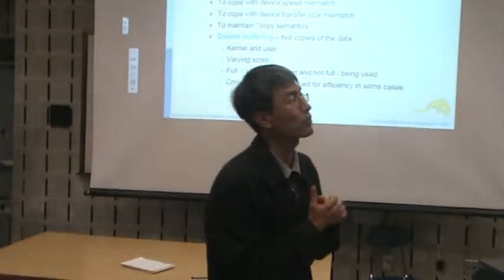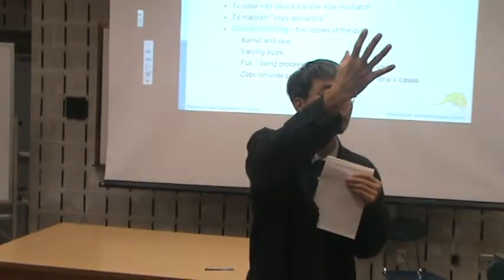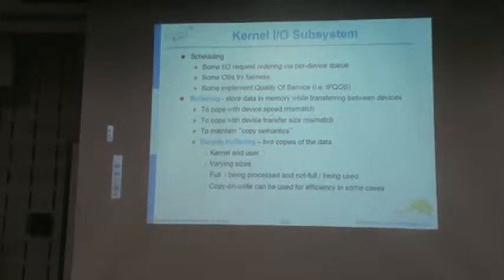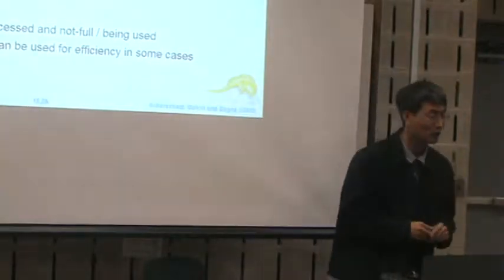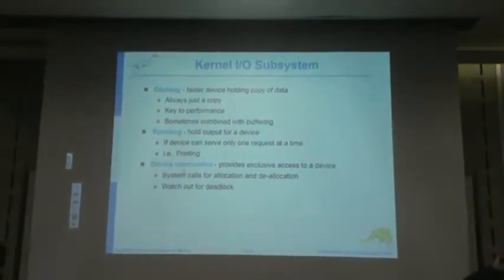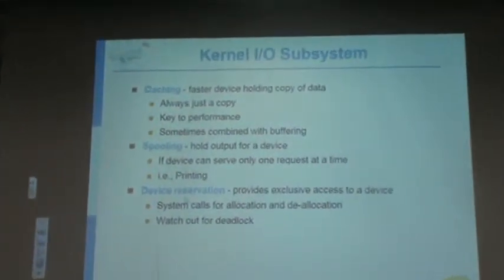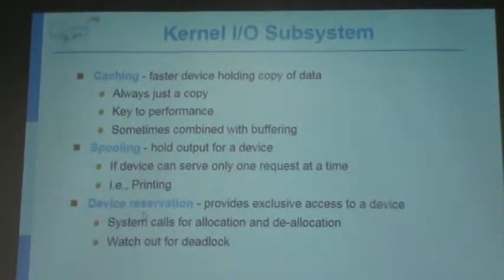CPEG503B 11 11 14